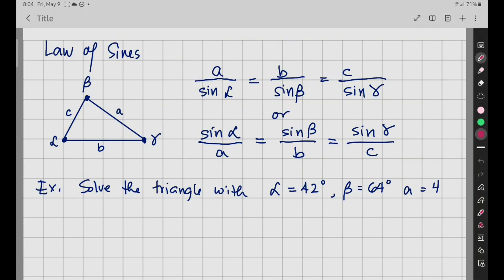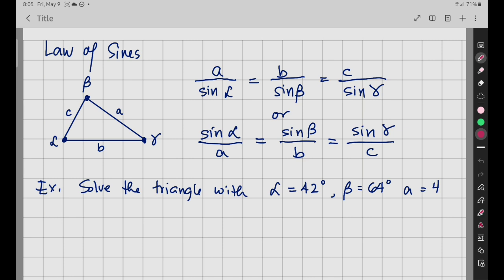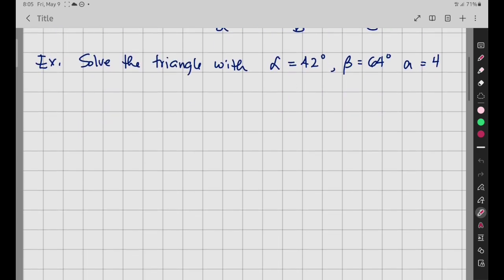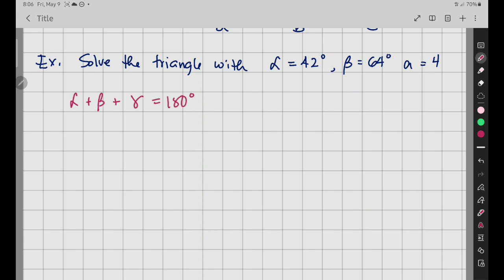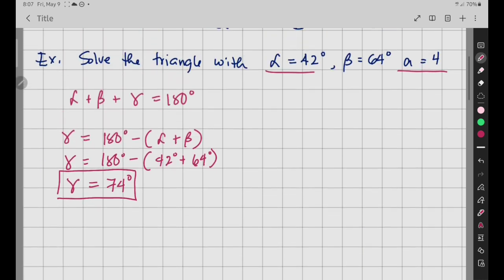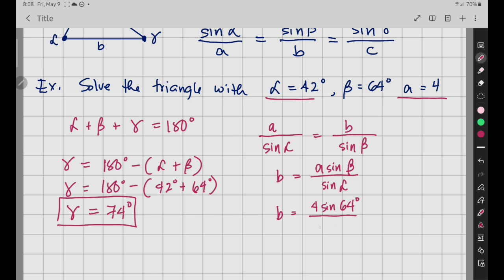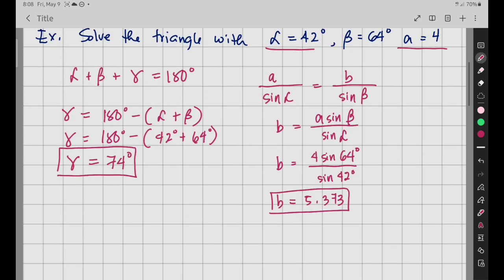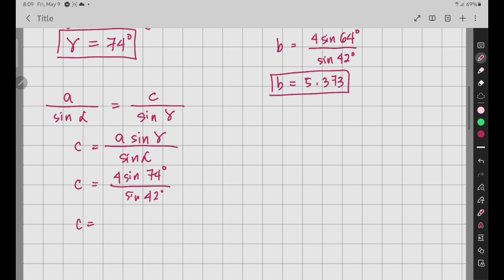Law of sines (case 1)